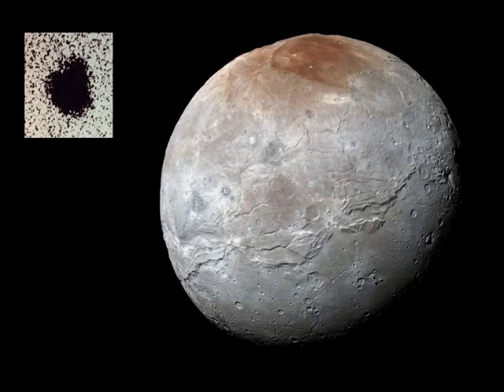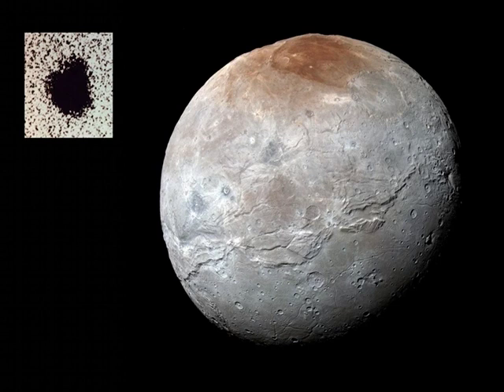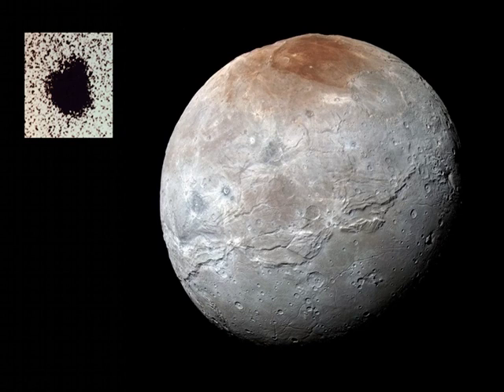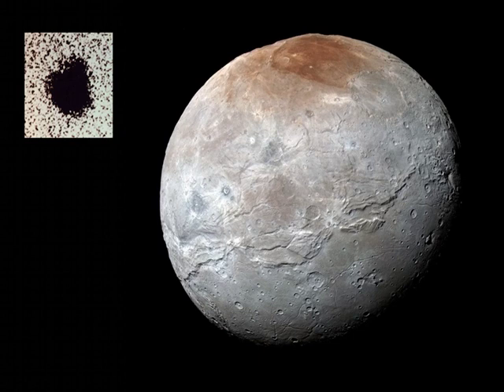Charon: Moon of Pluto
A darkened and mysterious north polar region known to some as Mordor Macula caps this premier high-resolution view. The portrait of Charon, Pluto's largest moon, was captured by New Horizons near the spacecraft's closest approach on July 14, 2015. The combined blue, red, and infrared data was processed to enhance colors and follow variations in Charon's surface properties with a resolution of about 2.9 kilometers (1.8 miles). A stunning image of Charon's Pluto-facing hemisphere, it also features a clear view of an apparently moon-girdling belt of fractures and canyons that seems to separate smooth southern plains from varied northern terrain. Charon is 1,214 kilometers (754 miles) across. That's about 1/10th the size of planet Earth but a whopping 1/2 the diameter of Pluto itself, and makes it the largest satellite relative to its parent body in the Solar System. Still, the moon appears as a small bump at about the 1 o'clock position on Pluto's disk in the grainy, negative,telescopic picture inset at upper left. That view was used by James Christy and Robert Harrington at the U.S. Naval Observatory in Flagstaff to discover Charon in June of 1978.